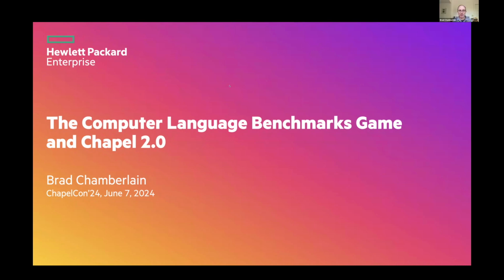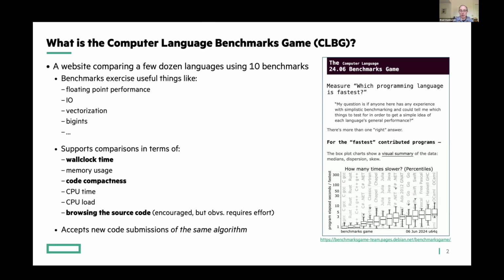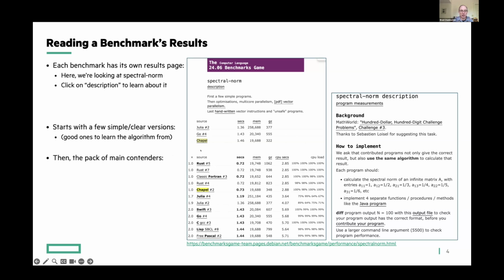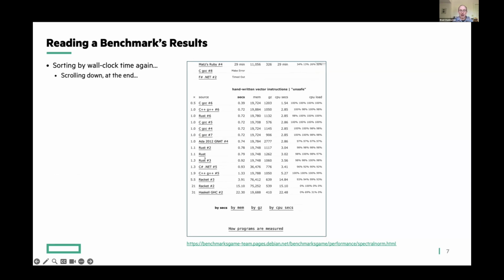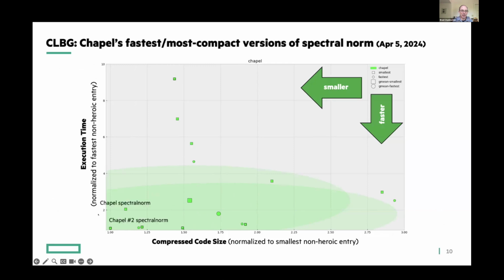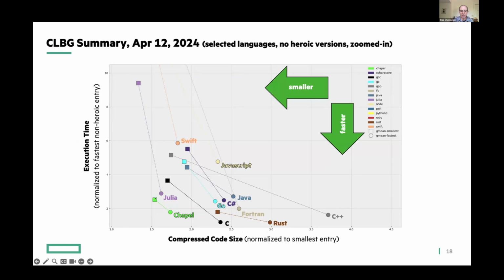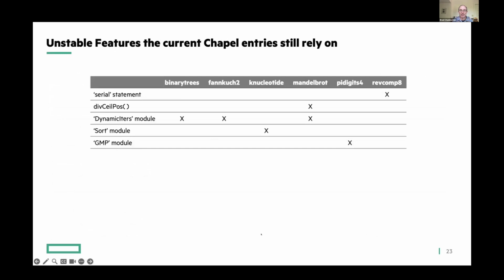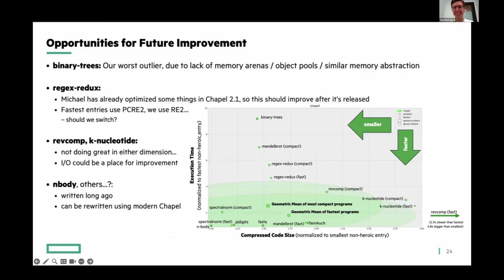ChapelCon '24: The Computer Language Benchmarks Game and Chapel 2.0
This is Brad Chamberlain's ChapelCon'24 talk, recorded live on June 7, 2024.

Please note: The multi-language scatter plots shown in this talk included some incorrect data for languages like C, Python, Java, and a few other languages due to a bug in the scripts the author was using to generate them.  The slides available at the link below contain the plots with the corrected data.